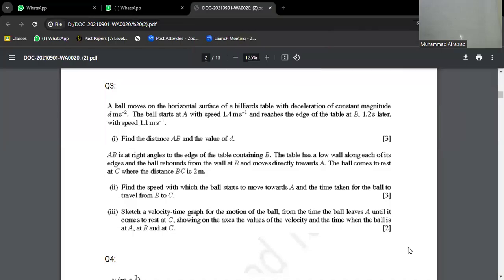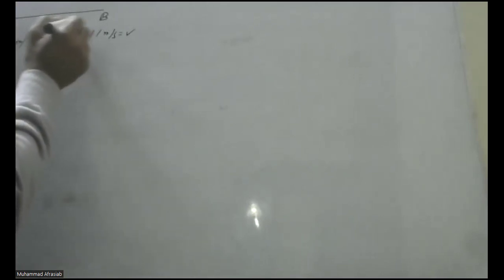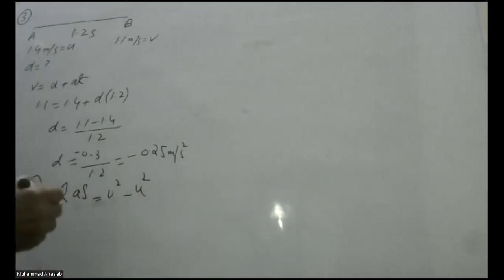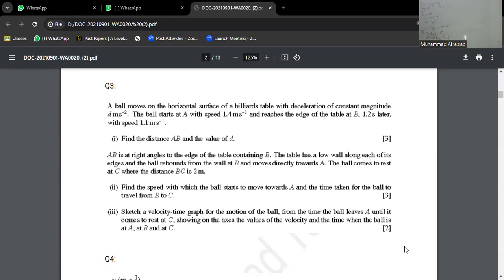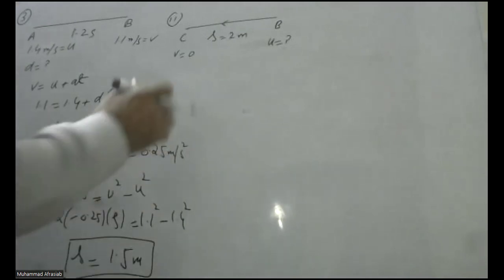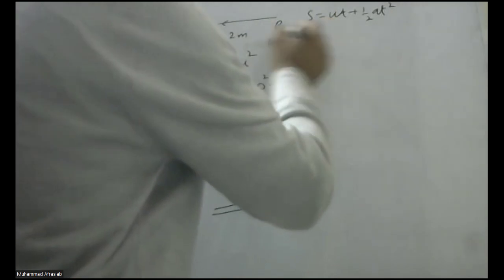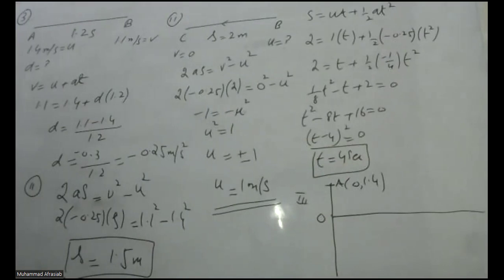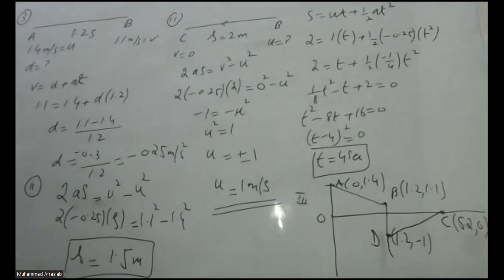Mechanics Kinamatic Q 3